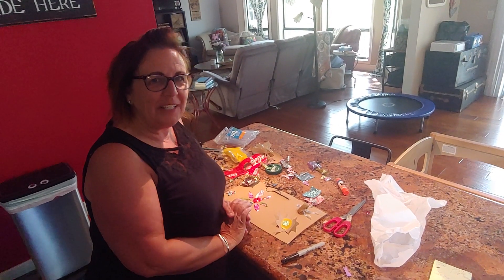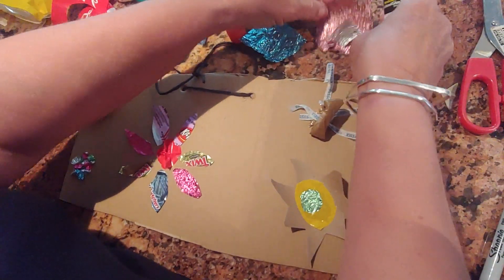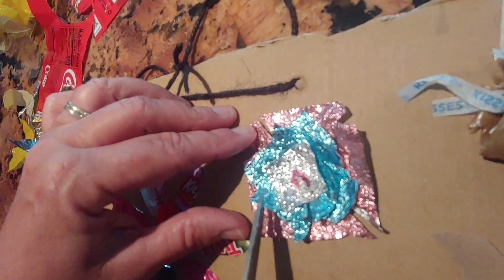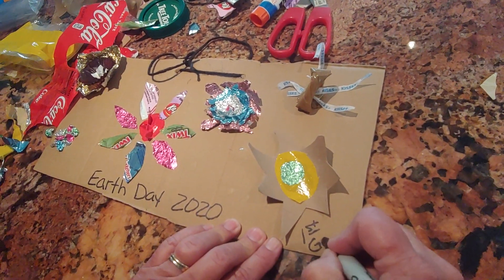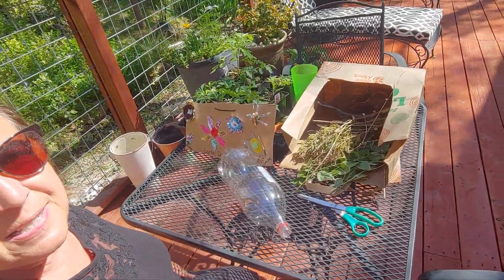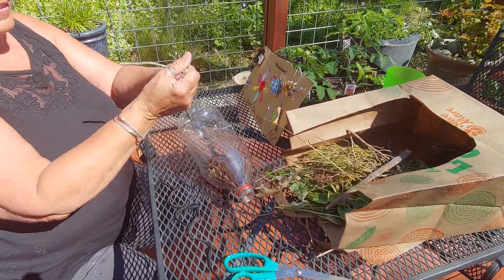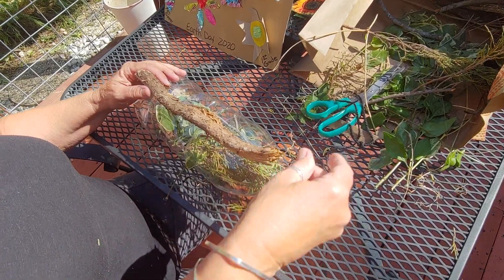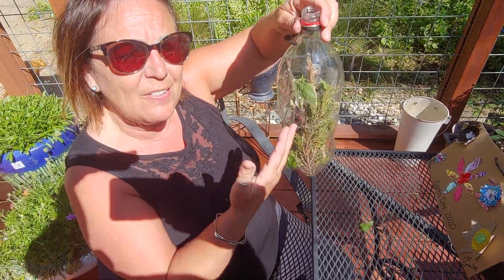Earth Day Trash Art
Recycle Art